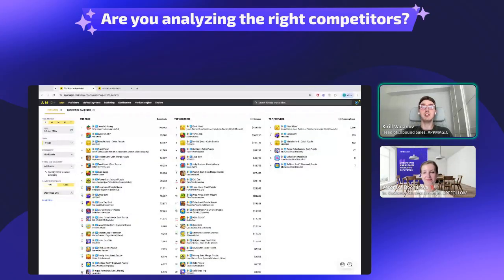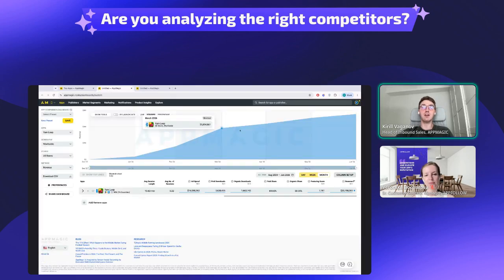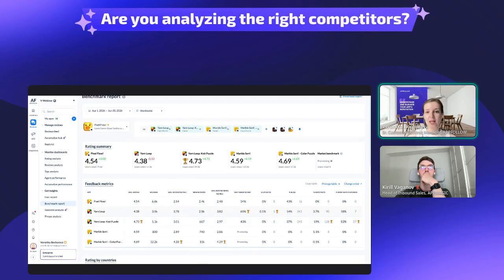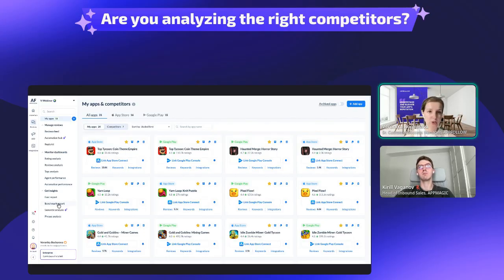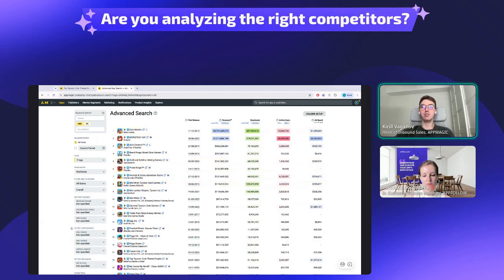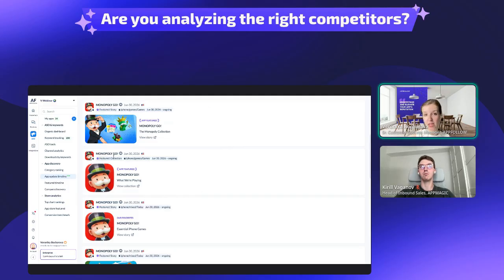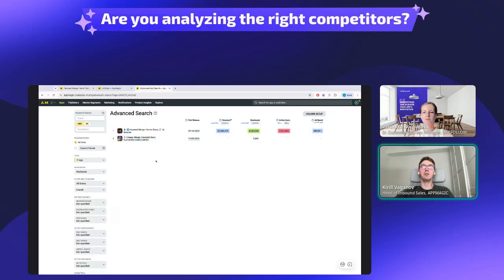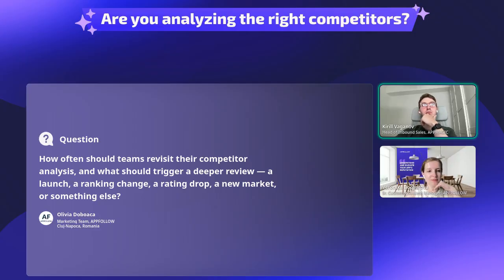[Webinar recording] Are you analyzing the right competitors